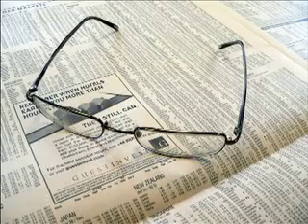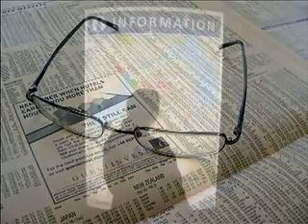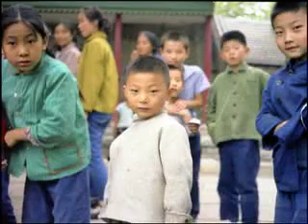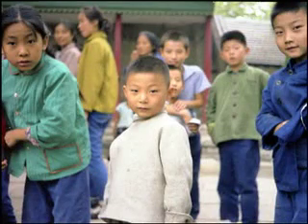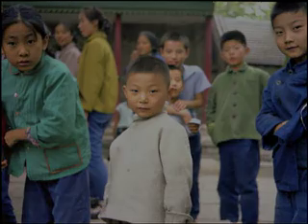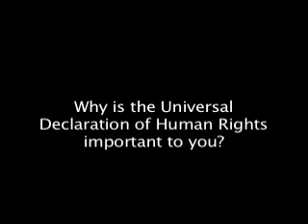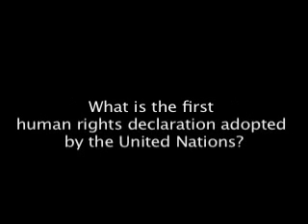Human Rights Workshop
International Rights and the Protection of Property